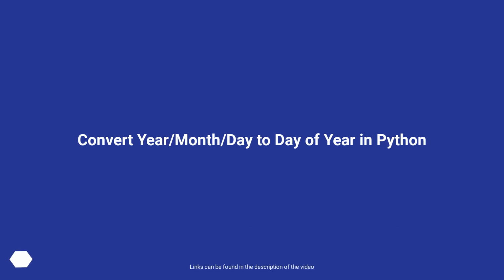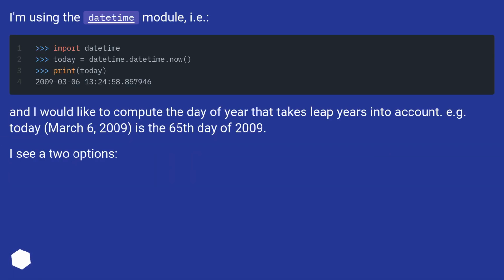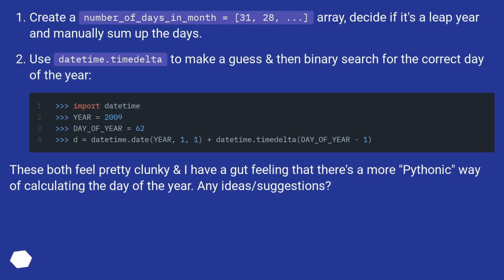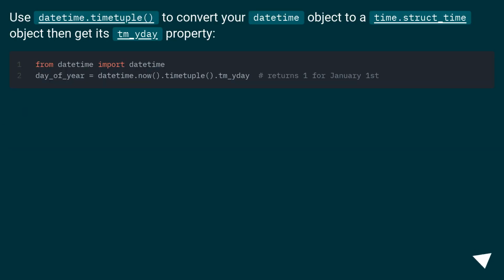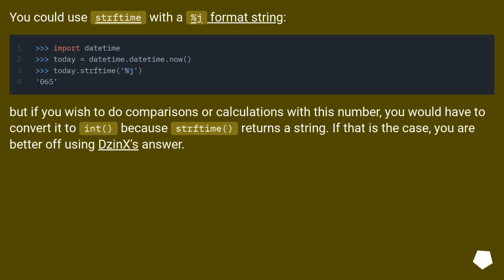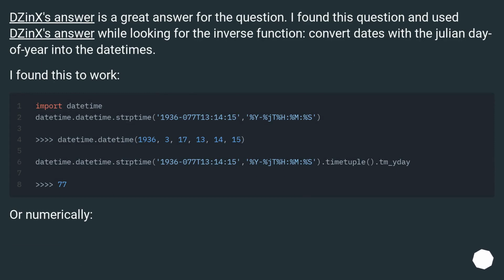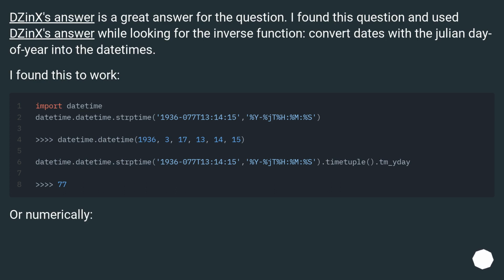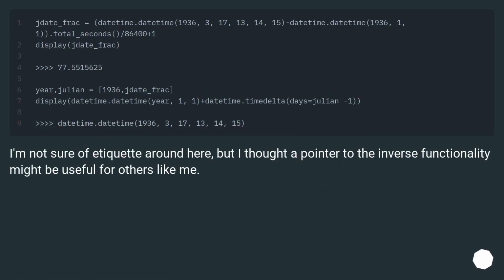Convert Year/Month/Day to Day of Year in Python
Chapters
00:00 Question
01:07 Accepted answer (Score 340)
01:28 Answer 2 (Score 60)
01:56 Answer 3 (Score 17)
02:59 Answer 4 (Score 10)
03:42 Thank you